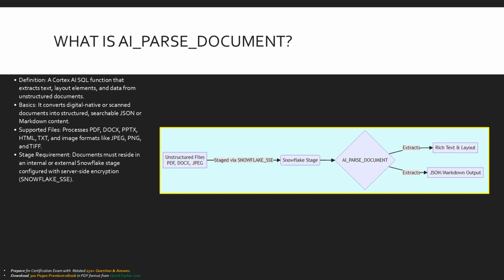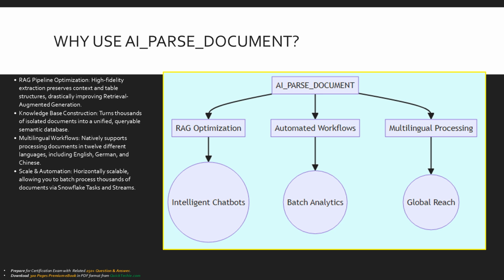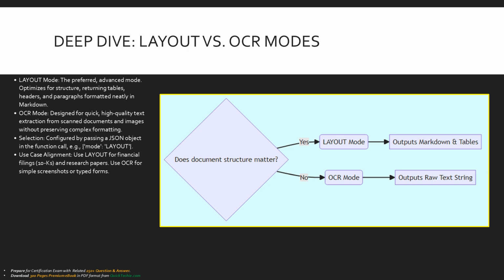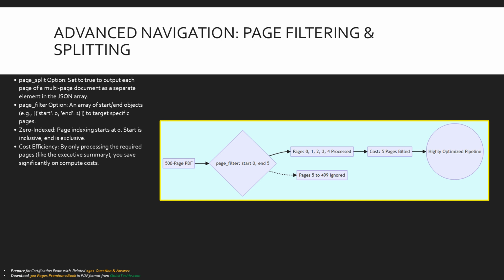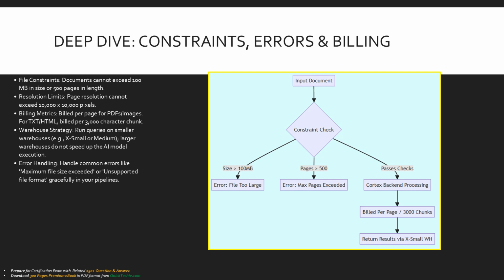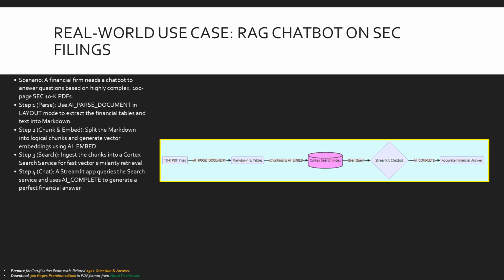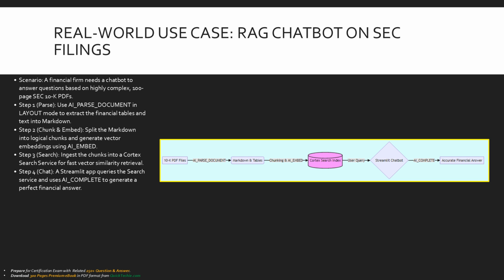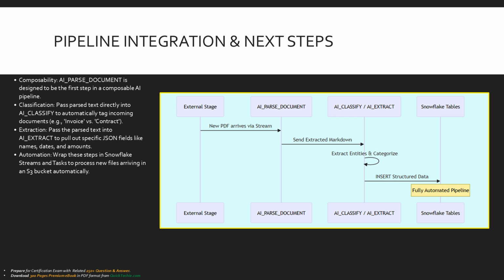Module 22 AI PARSE DOCUMENT Unlocking Unstructured Data in Snowflake (SNOWPROⓇ SPECIALTY: GEN AI)